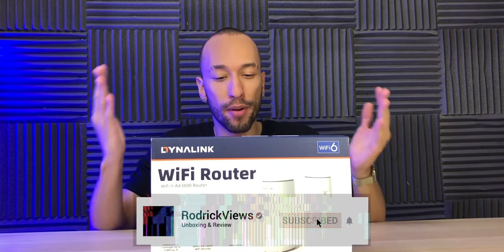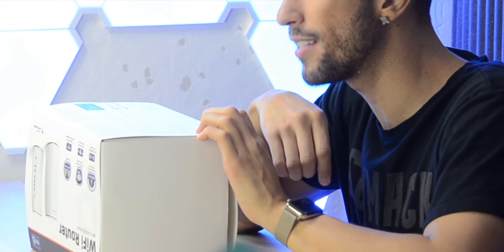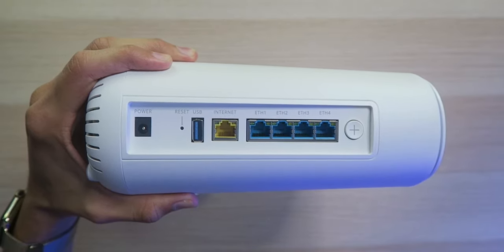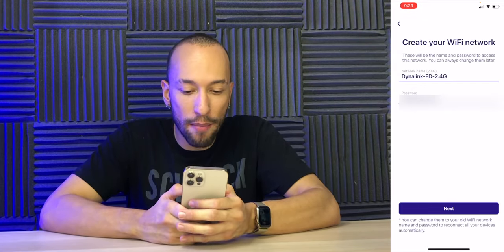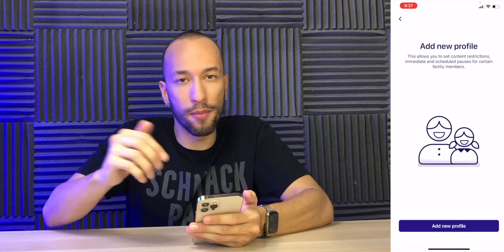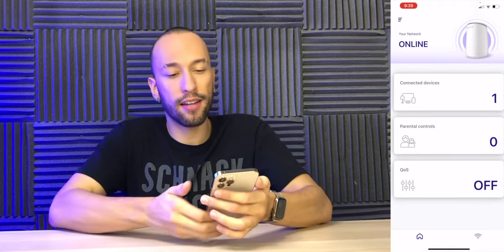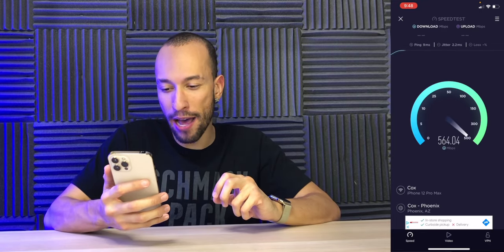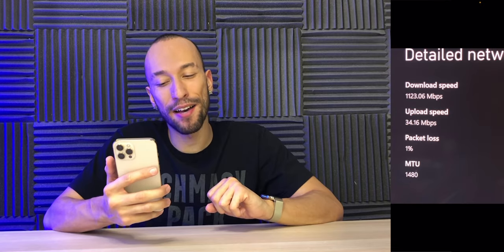Dynalink WiFi 6 AX3600 Router (DL-WRX36)